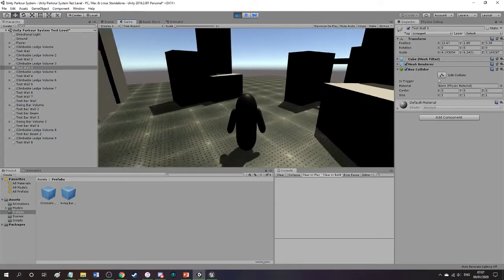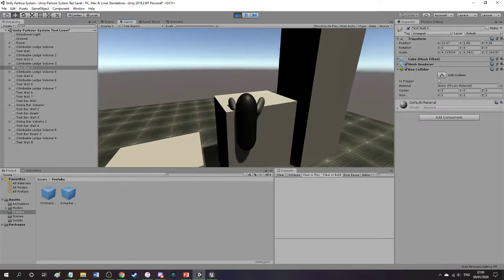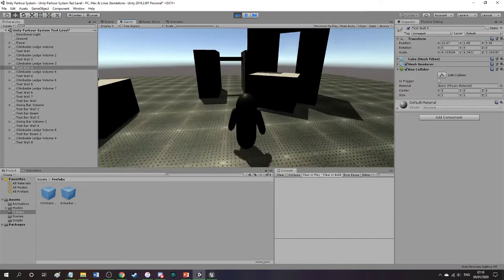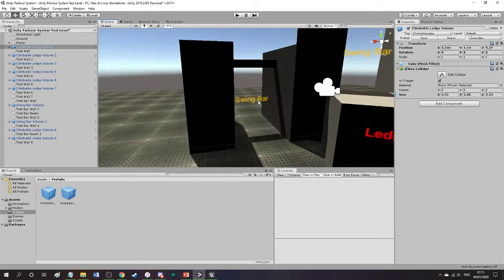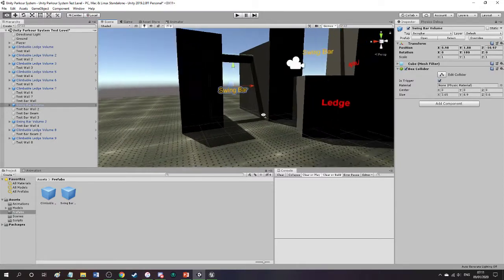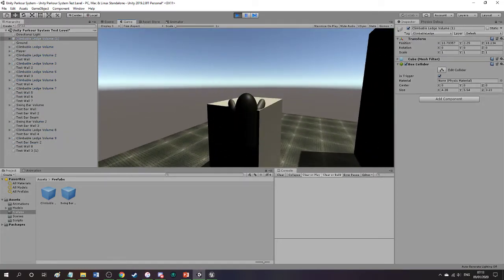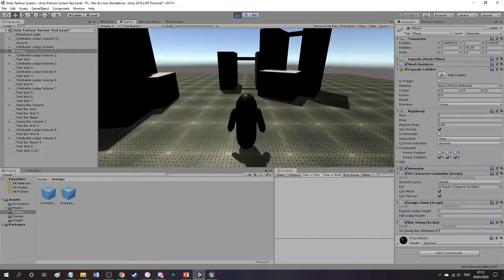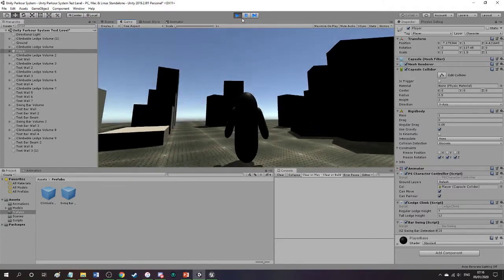Unity Parkour System Demo Video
Me demoing everything that my Unity Parkour System can do.